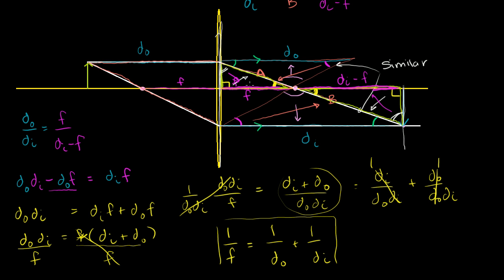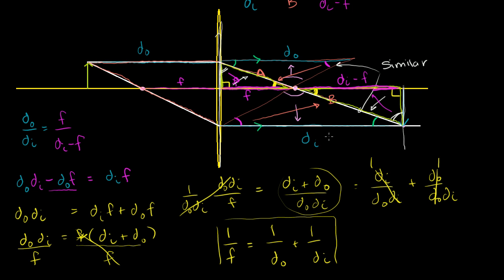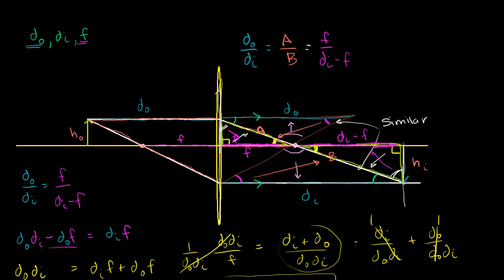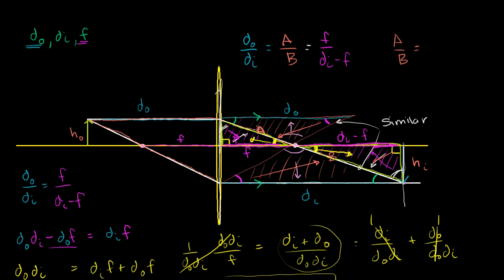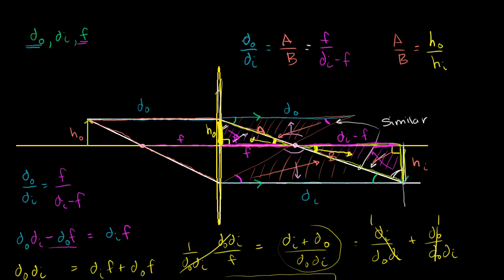Object image height and distance relationship | Geometric optics | Physics | Khan Academy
Courses on Khan Academy are always 100% free. Start practicing—and saving your progress—now

Object Image Height and Distance Relationship. Created by Sal Khan.